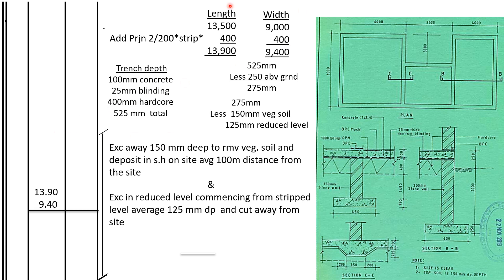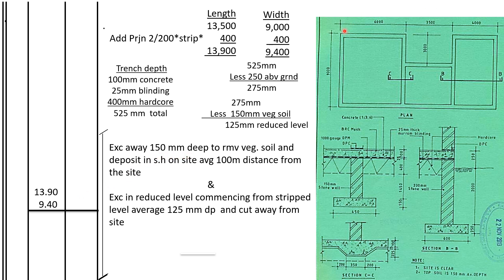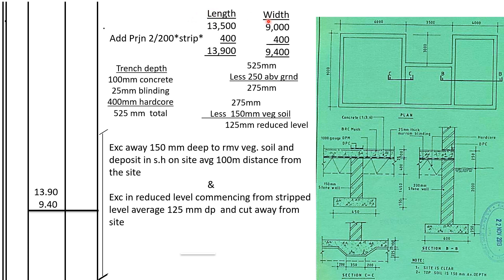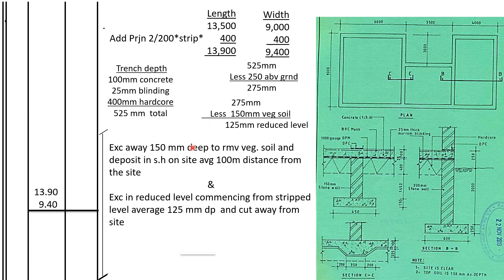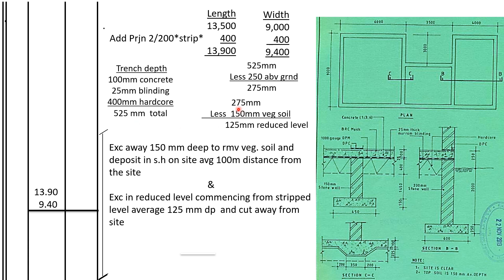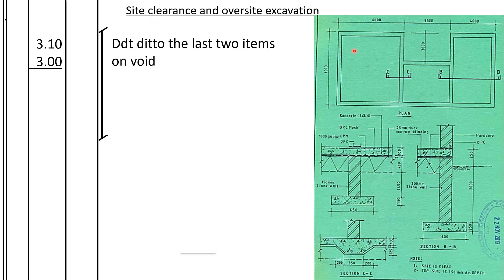Taking –off Site clearance/Removal of Top Soil /Excavation to reduce levels/Taking Off Substructure